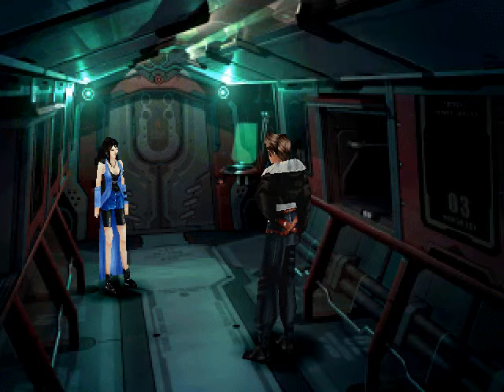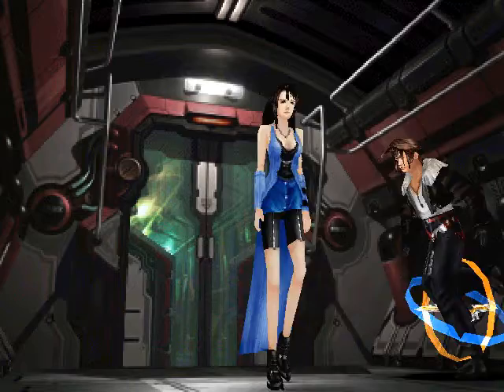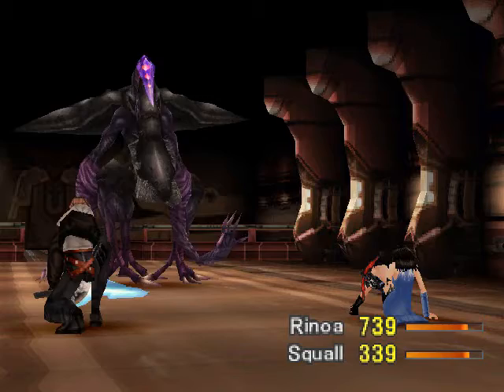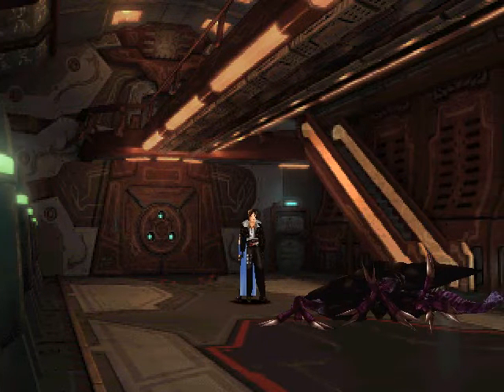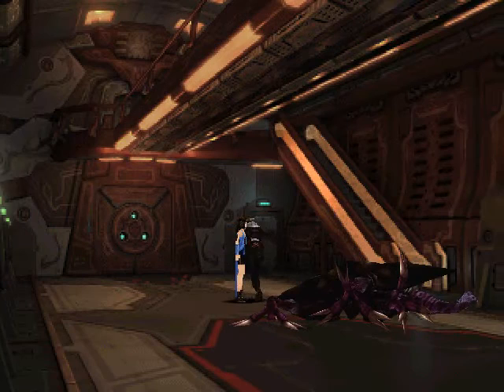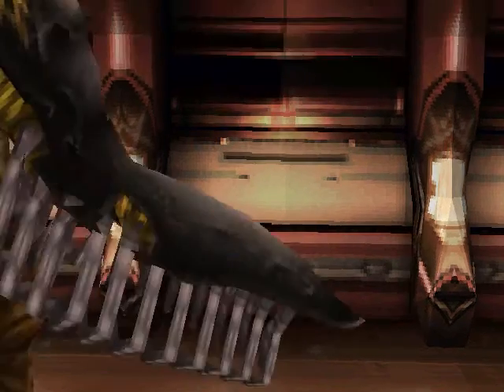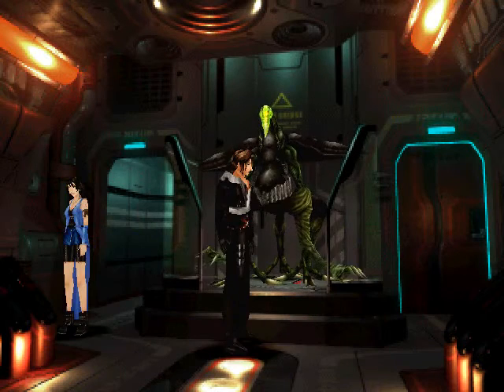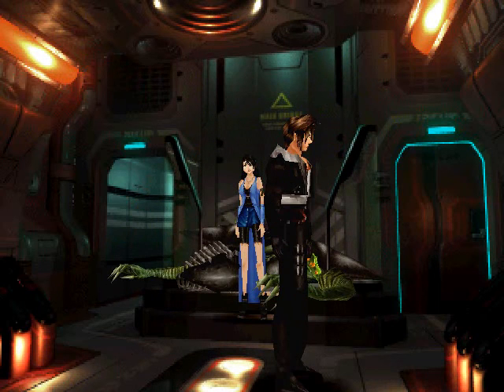Let's Play Final Fantasy VIII - Part 76